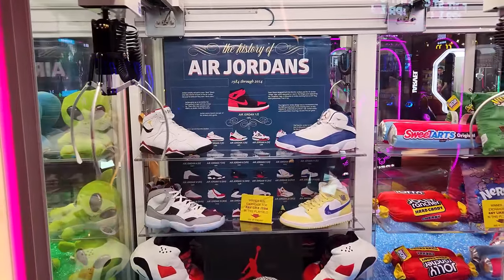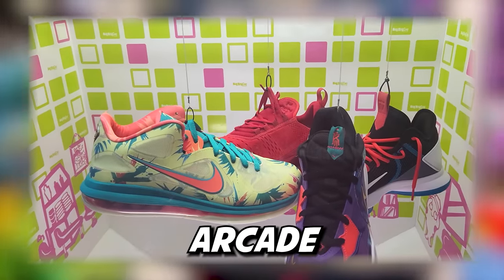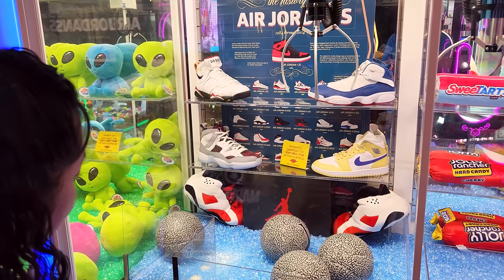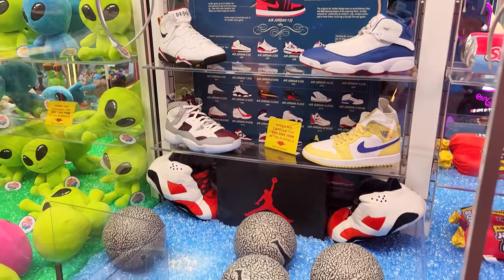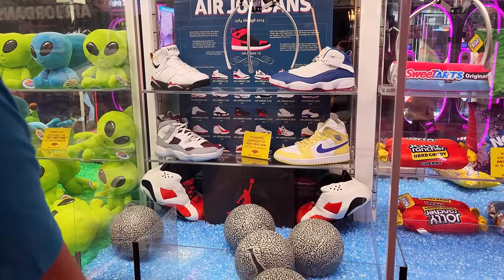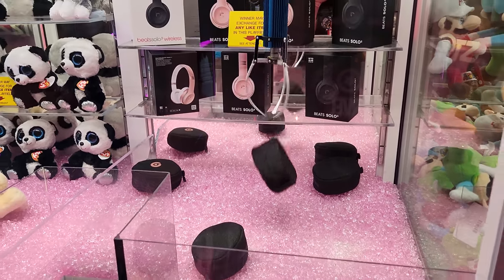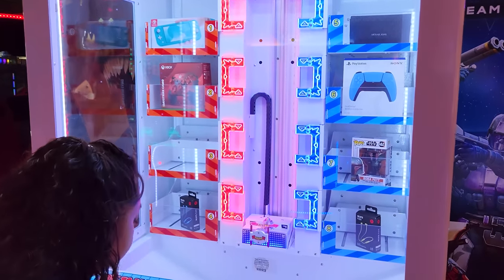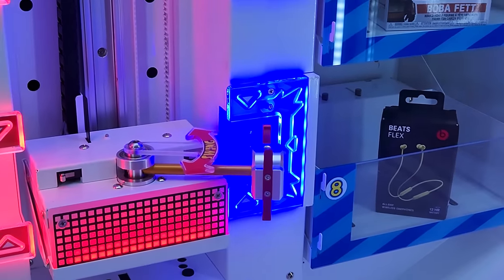Air Jordans in a Claw Machine!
We came across a claw machine that has Air Jordans! Will we win a basketball to redeem for a pair of Air Jordan shoes?!